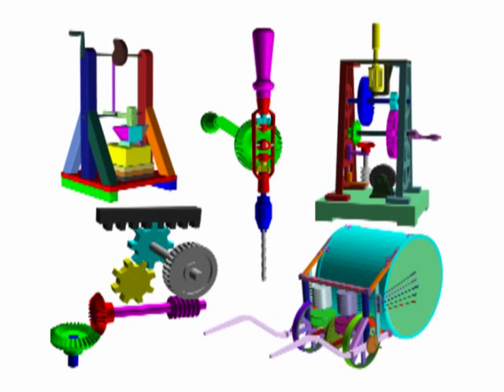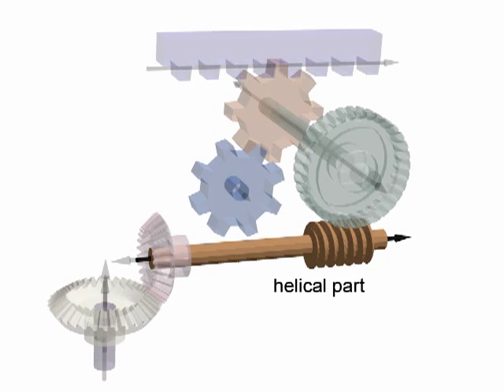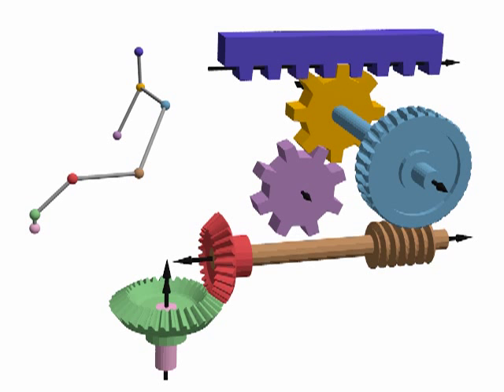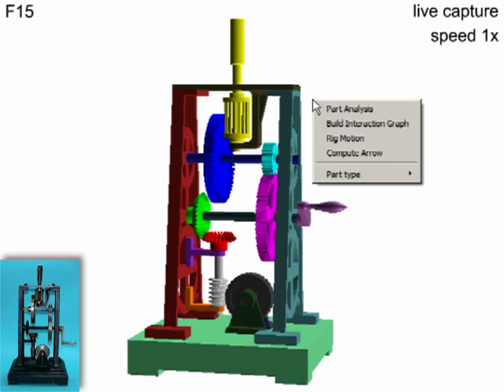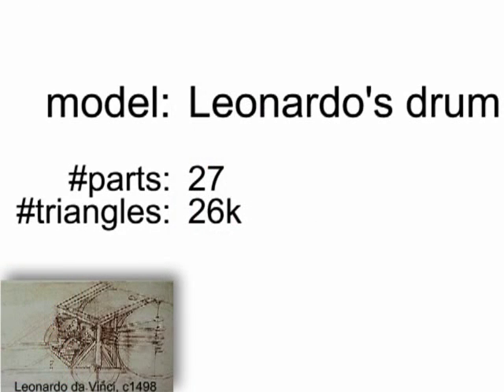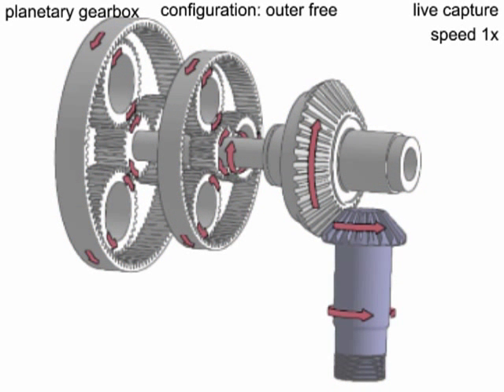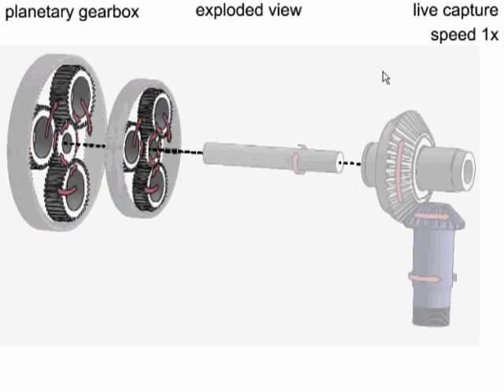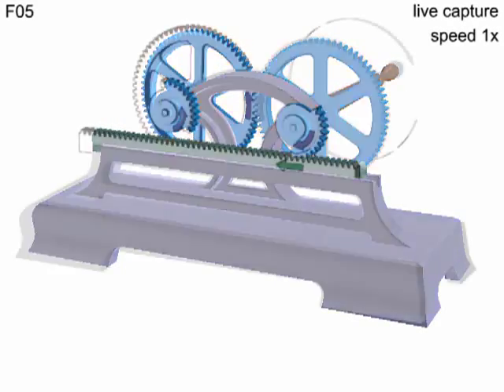Illustrating How Things Work (Siggraph 2010)